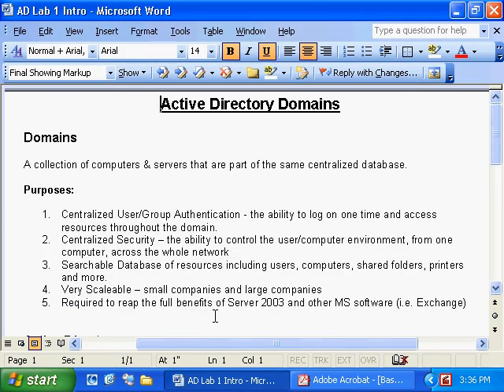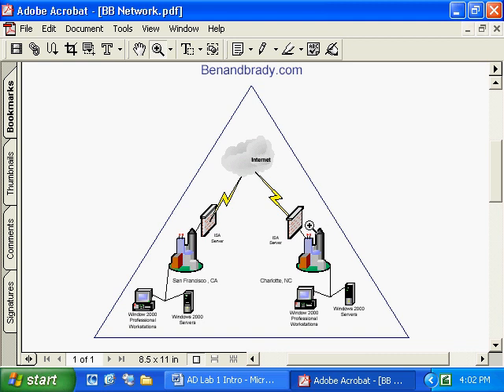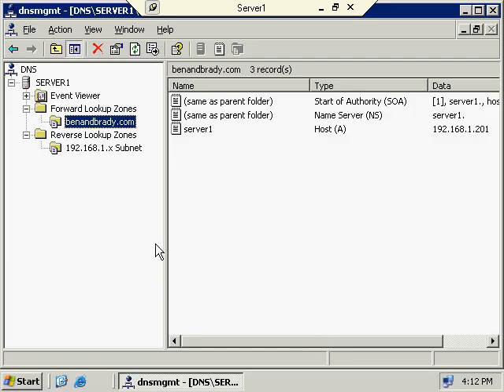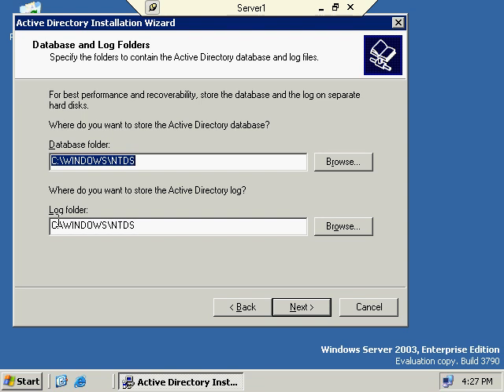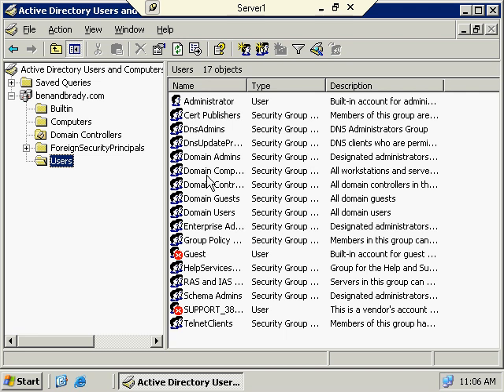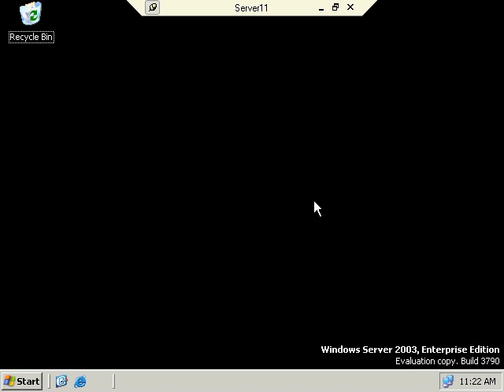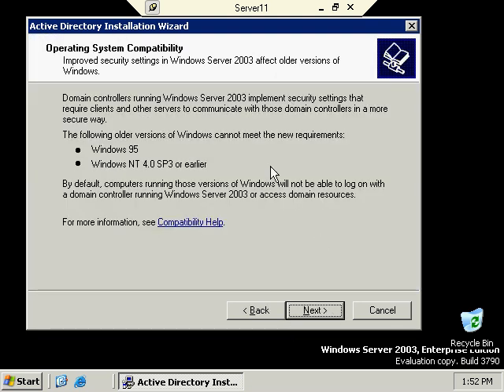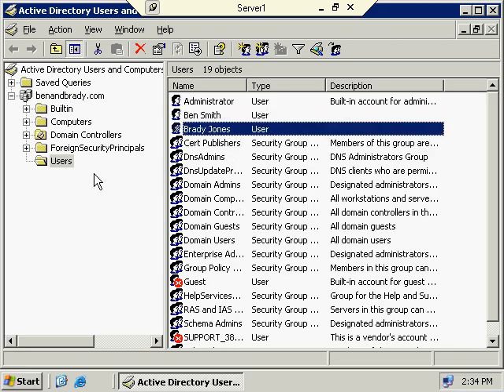Lab 103 Active Directory Installing Active Direcotry